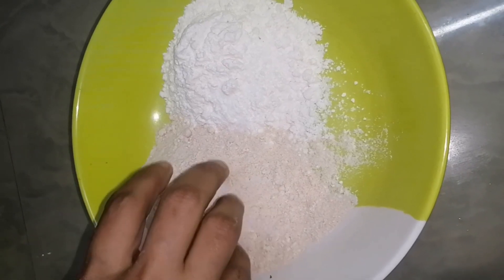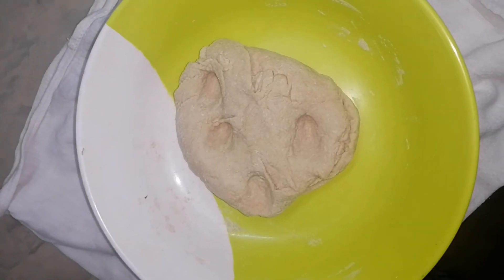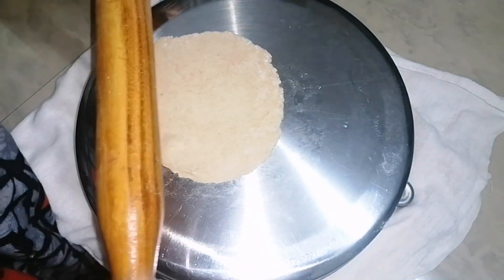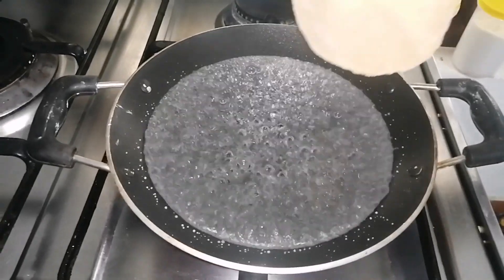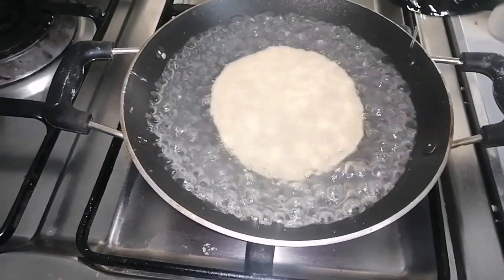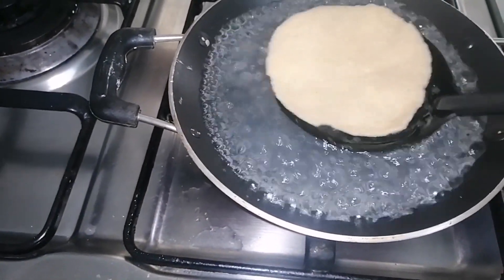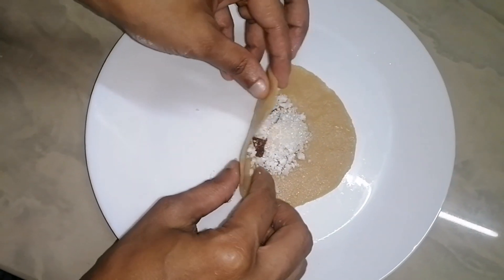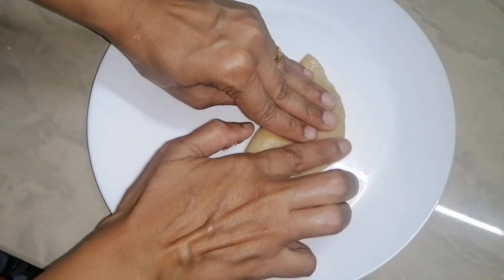ഒരിക്കലെങ്കിലും ഇങ്ങനെ ചെയ്താൽ പൂരി വറുക്കാൻ എണ്ണ ആവശ്യം വരില്ല 😍കറി പോലും വേണ്ട 💯|Poori Recipe